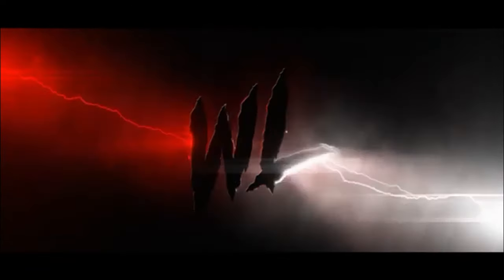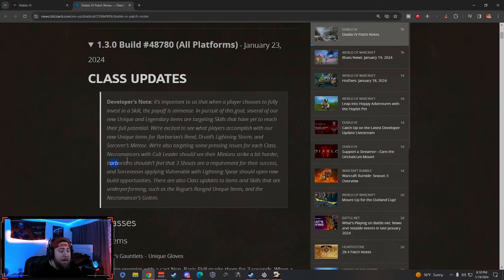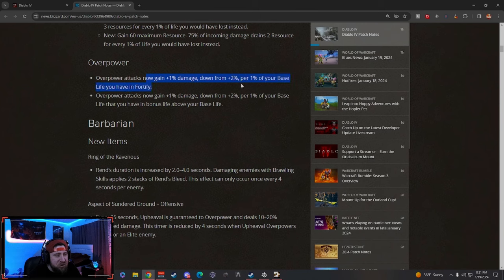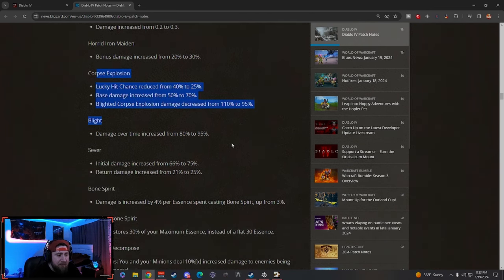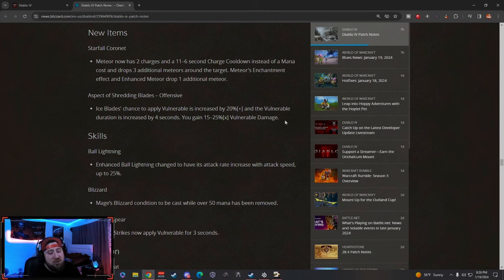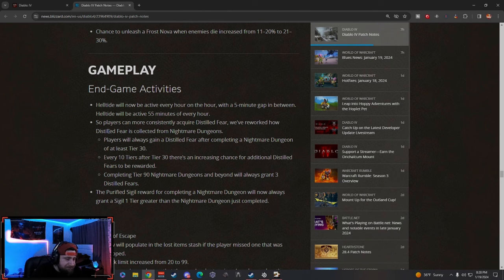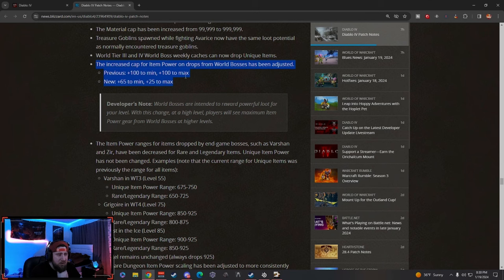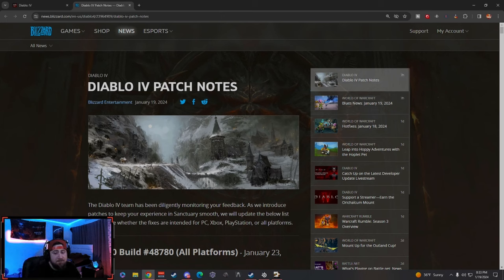Diablo 4 Season 3 Patch Notes Summary and its GOOD!